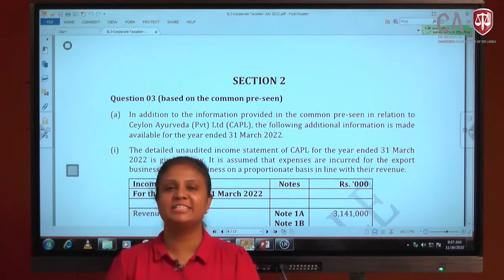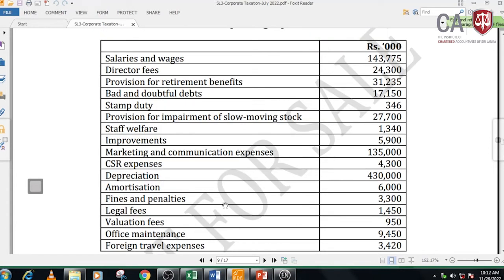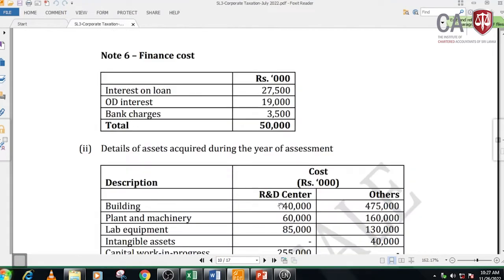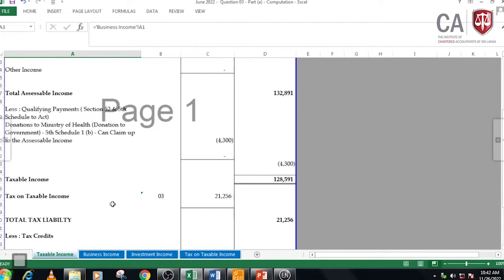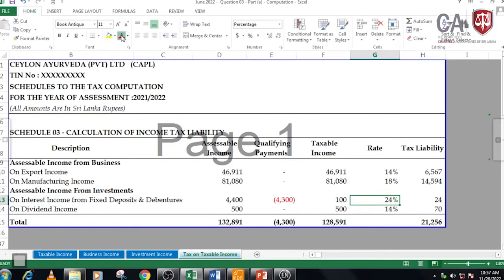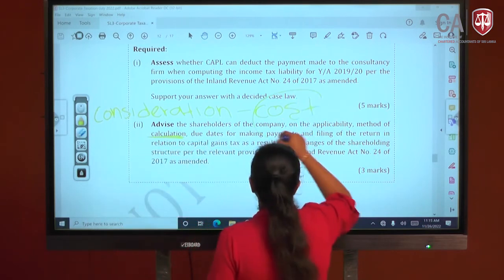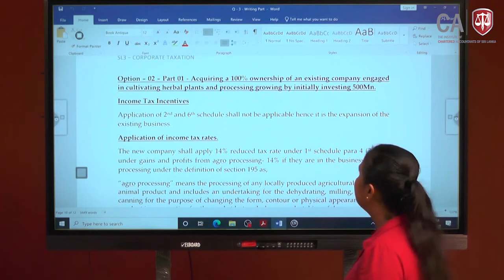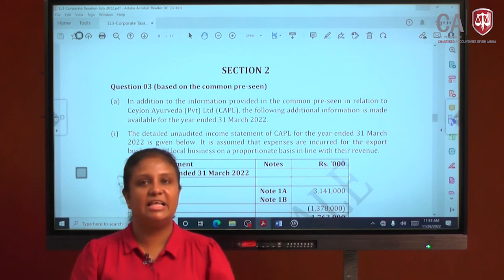SL4 - 2022 July Exam Paper - Question 3